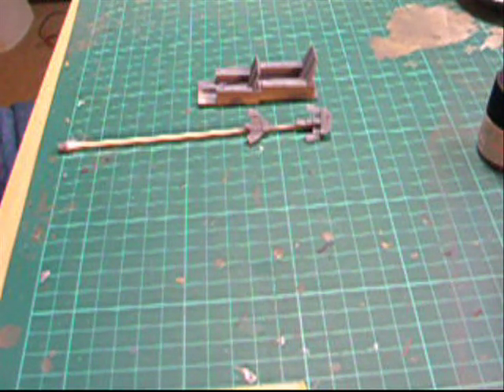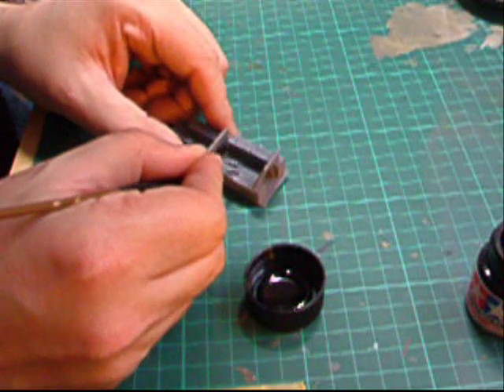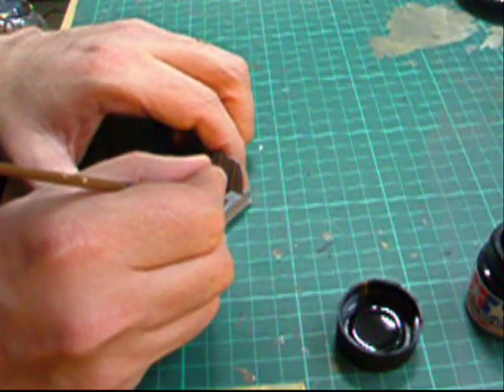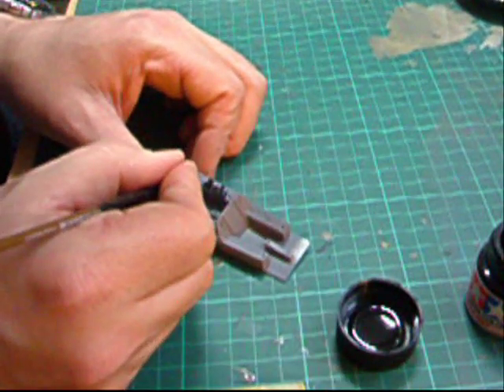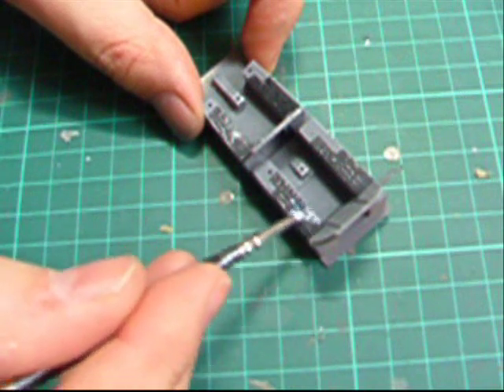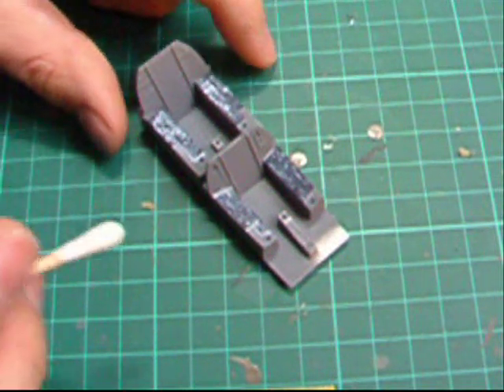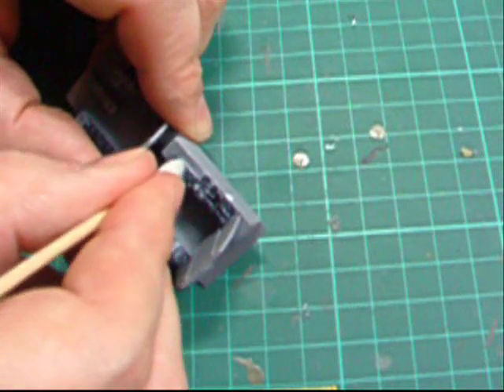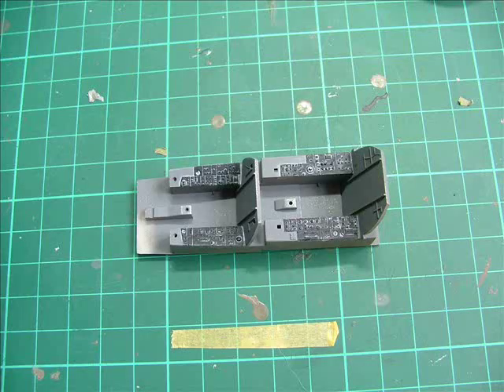Promodellers cockpit wash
Promodellers.com cockpit wash